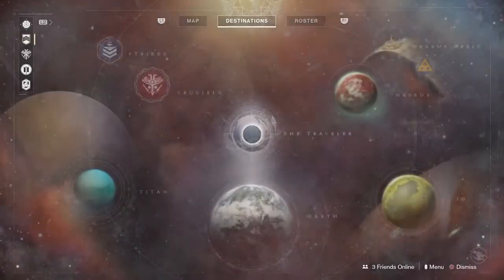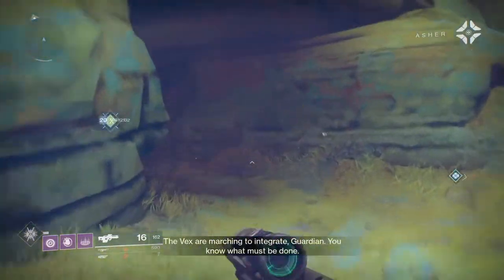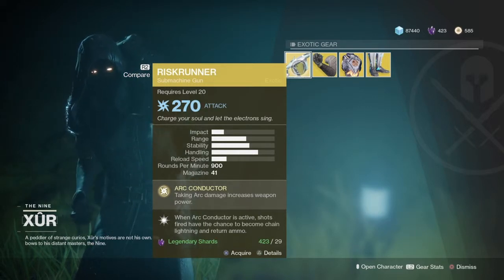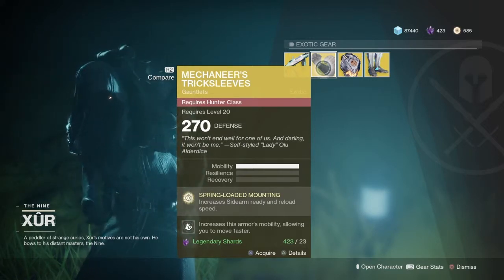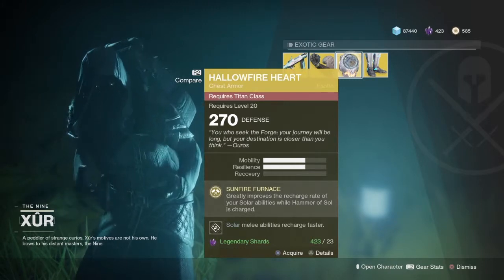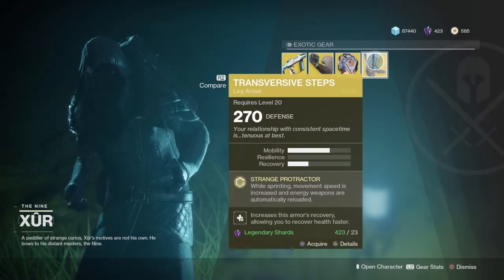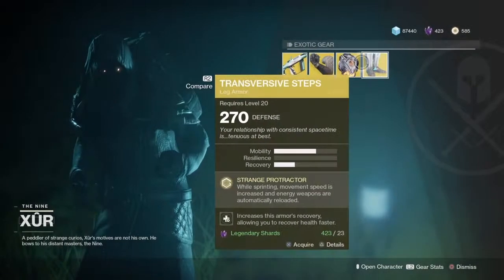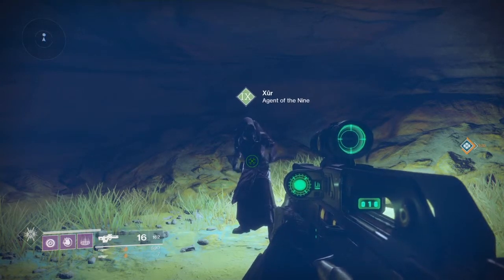DESTINY 2 XUR LOOT AND LOCATION!!! (WEEK 3)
Not as good as the last 2 weeks, but still decent

Check-out the rest of the Chapow crew: ChaPow and KFChow. Also go check Phantoms channel